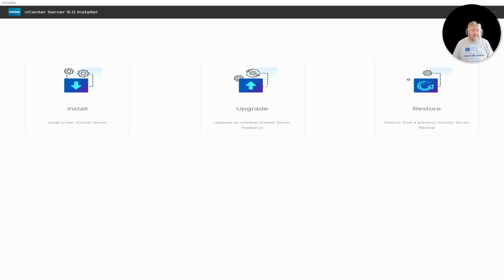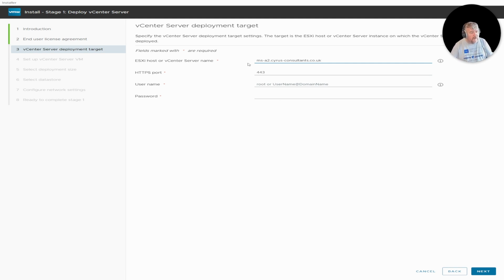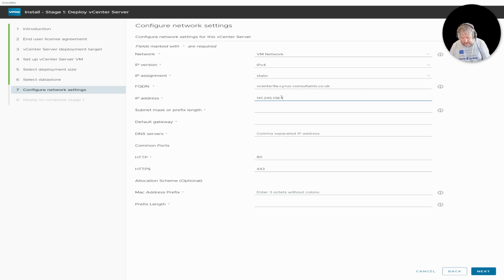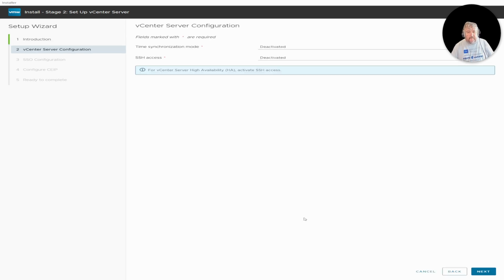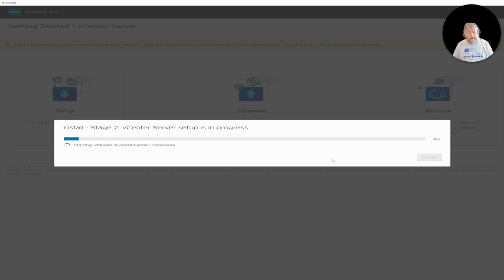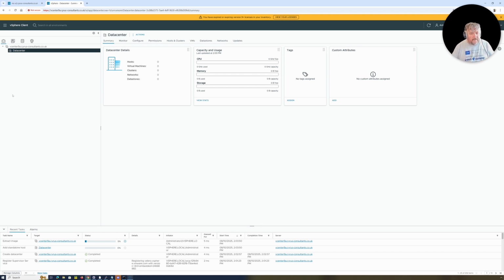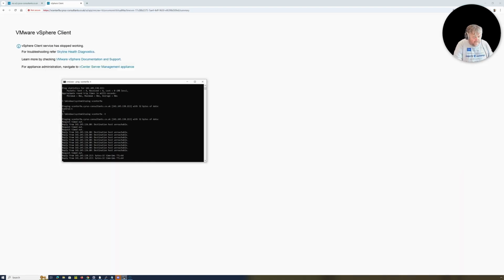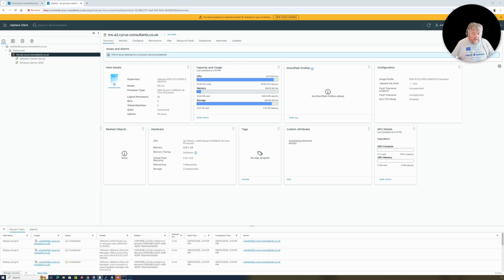Minisforum MS-A2 Can it Run vCenter Server 9.0? Minisforum MS-A2 Series Part 12 Ultimate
Welcome to Hancock’s VMware Half Hour! In this episode of the Minisforum MS-A2 Series – Part 12 Ultimate homelab, we take the compact but powerful MS-A2 and push it to the limits by installing VMware vCenter Server 9.0 on ESXi 9.

From installation to configuration and performance benchmarks, I’ll walk you through every step — including DNS setup, deployment options, datastore selection, and SSO configuration. We’ll also run boot speed benchmarks to see just how fast vCenter Server 9.0 can run on the MS-A2. Spoiler: it’s blazing fast! 🔥 It's on FIRE !

If you’re thinking of building a small, efficient, and powerful homelab capable of enterprise-level virtualization, this is the video for you.

📌 Chapters:
00:00 - Start
00:12 - Welcome to Hancock's VMware Half Hour
01:39 - This video - vCenter Server 9.0 install
01:52 - vCenter Server 9.0 Installer
02:43 - Click Install
02:50 - Reminder to create for DNS A records FQDNs !
03:45 - Accept EULA
03:51 - Enter FQDN for ESXi Host Server
06:09 - Enter username and password for target deployment
06:12 - Accept the Certificate request
06:36 - Create VM Name, and root and password
07:08 - Select deployment size
07:24 - Select datastore for vCenter Server 9.0
07:58 - Configure Network Settings for vCenter Server 9.0
10:09 - Ready to Complete Stage 1 - Next
11:35 - Install - Stage 1 Completed
11:54 - Click Contine to Stage 2
12:02 - Setup vCenter Server 9.0
12:06 - Configure Time and SSH
14:34 - Create SSO domain and enter SSO username & password
15:37 - Starting Stage 2
16:10 - Installation Completed
16:37 - Use a browser to connect to vCenter Server Web Client
17:10 - Login to vCenter Server 9.0
17:41 - Create Datacentre and Add a Host
20:38 - HOW Fast does vCenter Server 9.0 BOOT on the MS-A2 ?
21:07 - Benchmark Test 1
21:44 - Network UP at 10 seconds
22:31 - vSphere Client web server is initializing at 60 seconds
22:48 - vCenter Server 9.0 started in less than 80 seconds
22:59 - Amazing Performance by the MS-A2
23:24 - Benchmark Test 2
23:55 - Network up at 9 seconds
25:03 - The vSphere Client web server is initializing
25:12 - 80 seconds to boot vCenter Server 9.0
25:35 - MS-A2 on FIRE!
26:33 - Thanks for watching

💬 Got questions about VMware or the Minisforum MS-A2? Drop them in the comments below!

Purchase a homelab here
Barebone Minisforum MS-A2
Crucial DDR5 RAM 96GB Kit (2x48GB) 5600MHz SODIMM
Crucial DDR5 RAM 128GB Kit (2x64GB) 5600MHz SODIMM,
Samsung 990 PRO with Heatsink
Crucial P310 NVMe 1TB 2230 M.2 SSD
NFHK M.2(A+E Key) 2230MM to NVME M-Key Extension Card Adapter for Motherboard NVME SSD Hard Drive Port Extension 2230/2242/2260/2280MM
MINISFORUM DEG1 Docking Station, PCIe x16 (PCIe4.0x4), Force Power On, ATX/SFX Power

Purchases made through some store links may provide some compensation to Hancock's VMware Half Hour